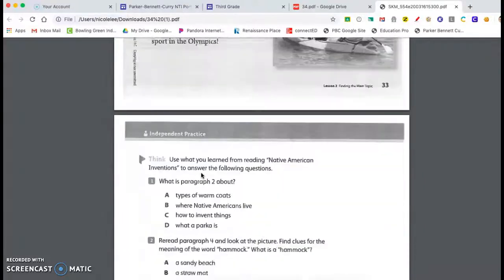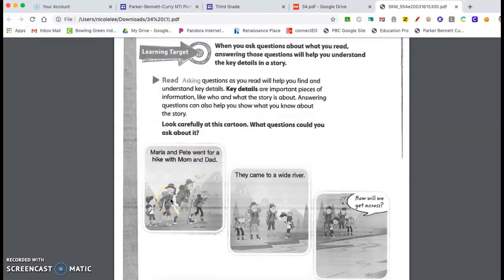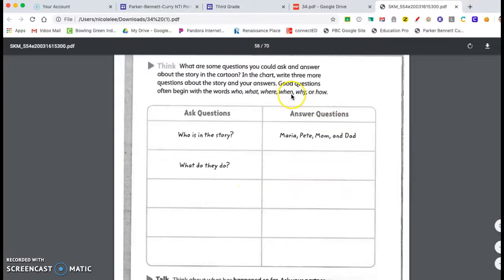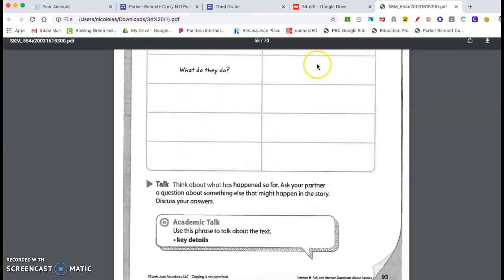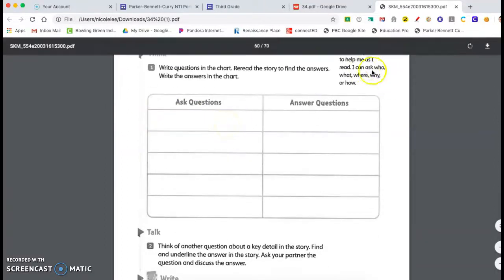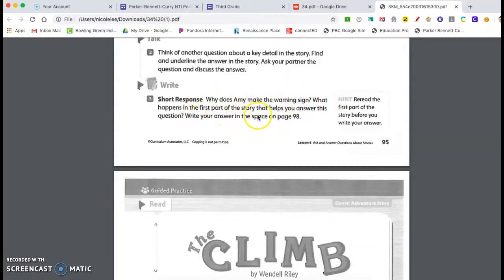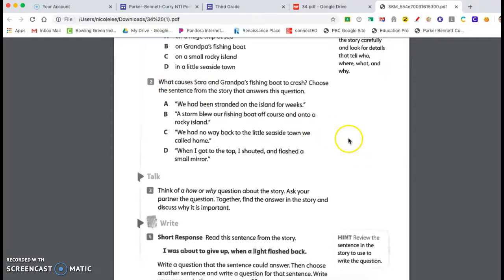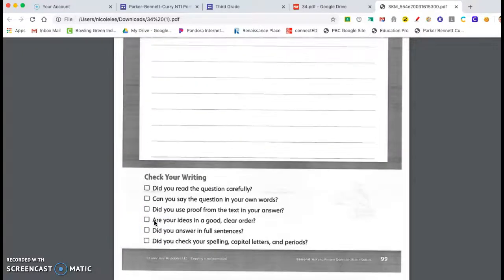Thursday March 26